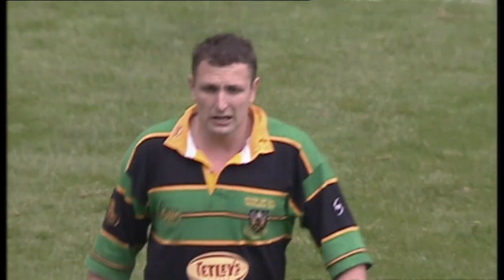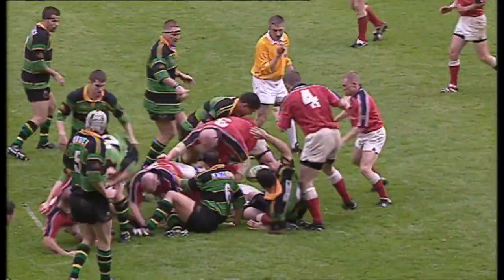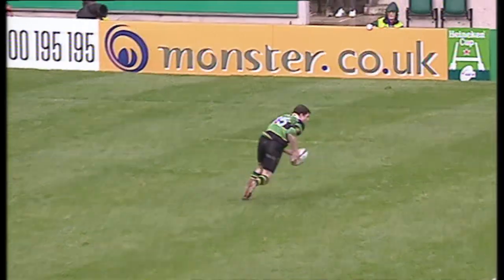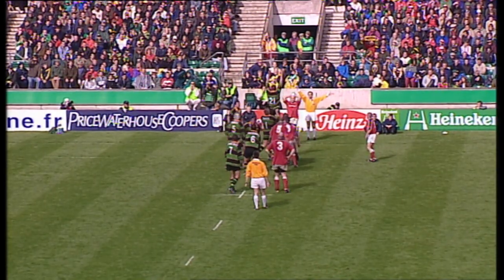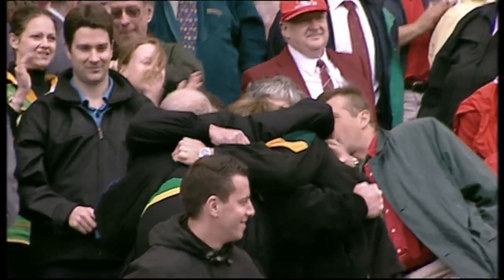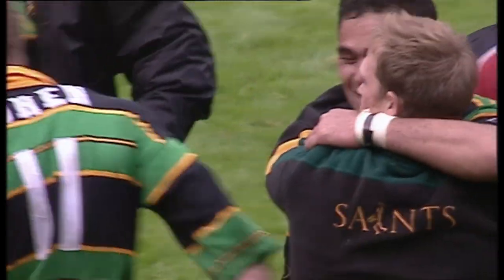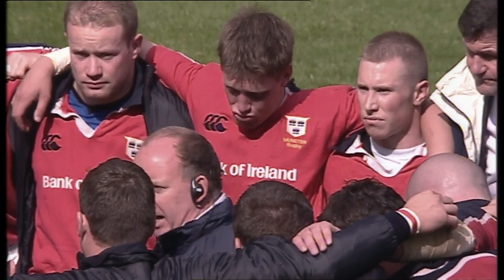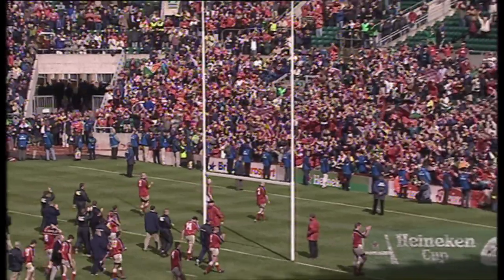Moments That Mattered - Northampton Saints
What were you doing in May 2000? Northampton Saints were winning the HeinekenChampionsCup

A tight game against Munster at Twickenham saw Saints take the victory by a single point, winning the trophy thanks to the boot of Paul Grayson.

So let’s relive those nervy final few minutes as Northampton hung on for the win, and of course those full-time celebrations!